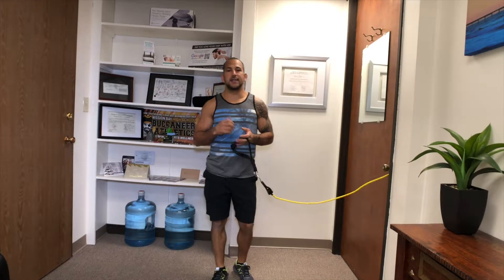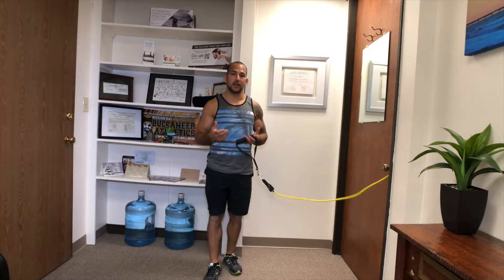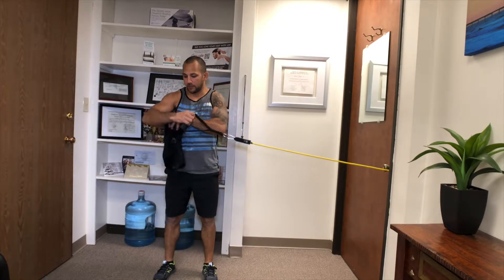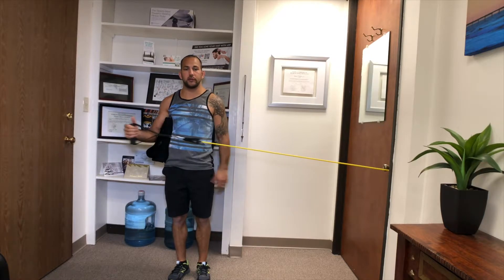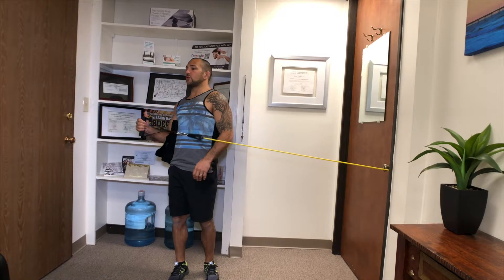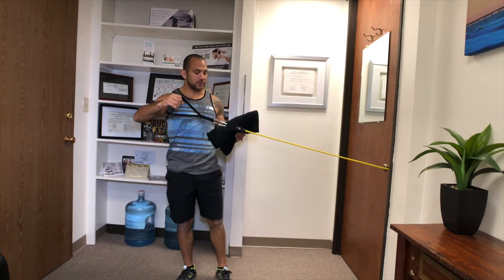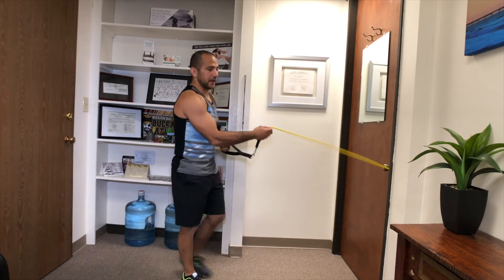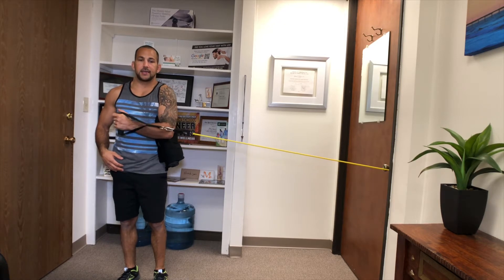Easy At Home Shoulder Pain Rehab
Get the FREE Low Back Pain Relief Guide:
video will show you easy at home shoulder pain rehab that you can complete helping reduce some shoulder pain.

Part of reducing shoulder pain is doing simple and effective strengthening.  While this may sound very basic, the basics of shoulder pain and rehabilitation are essential.  Using a band, you can do external rotation and internal rotation to help build some strength within the shoulder.  This exercise is particularly good for strengthening the shoulder, and rotator cuff, and getting some of the scapular stabilizers involved.  Another condition this can be good for is shoulder impingement.

This banded rotation is an essential rehab tool that you need to be implementing.  In addition, you should use a towel to help improve the alignment of the shoulders.